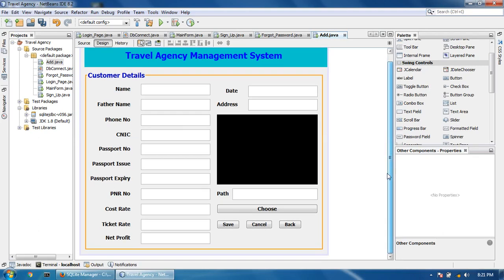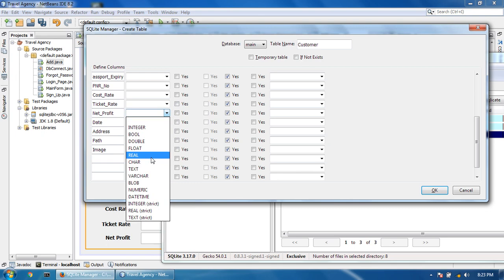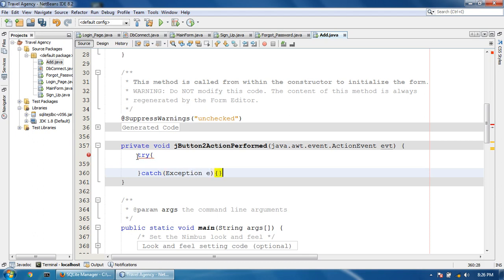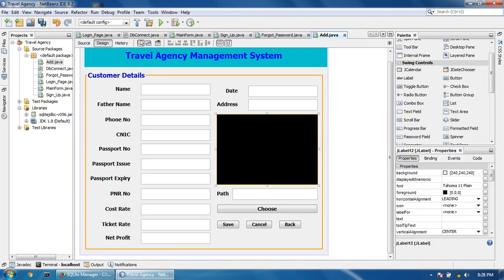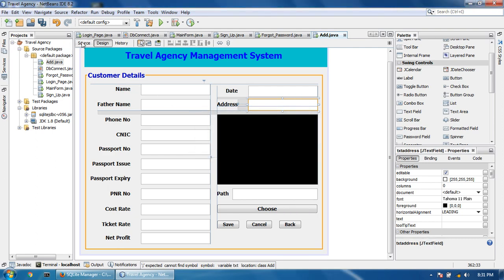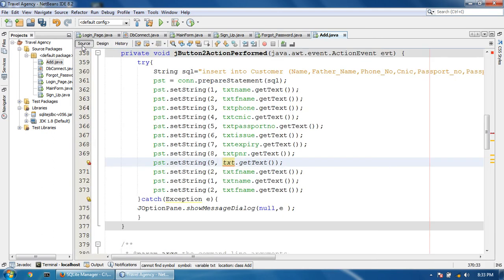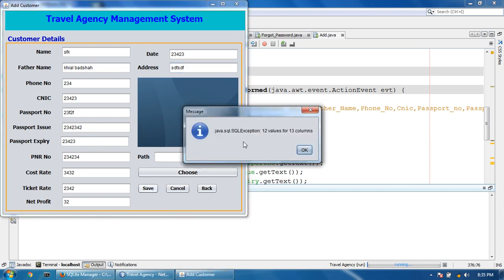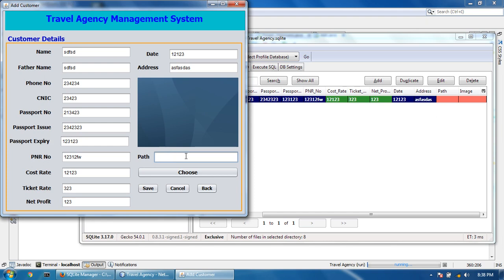11 how to make a travel agency management system in java netbeans